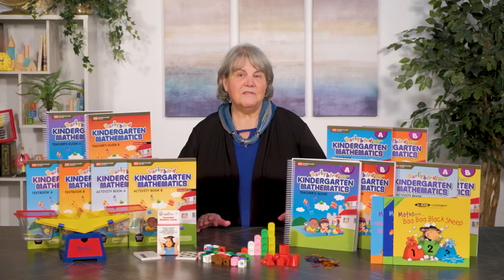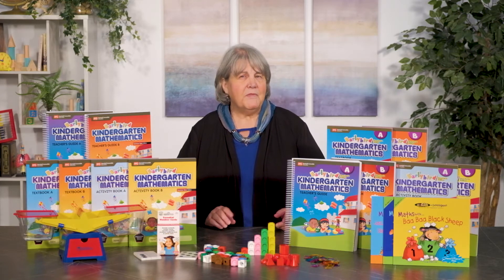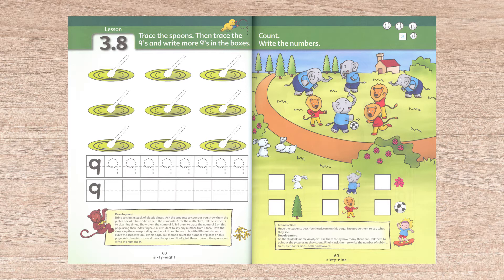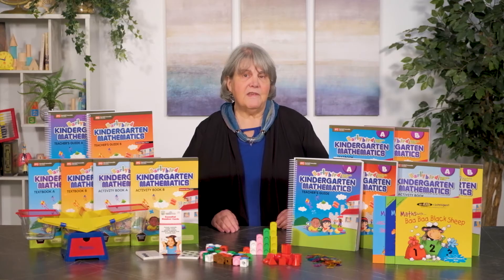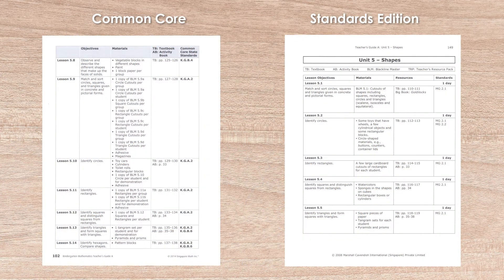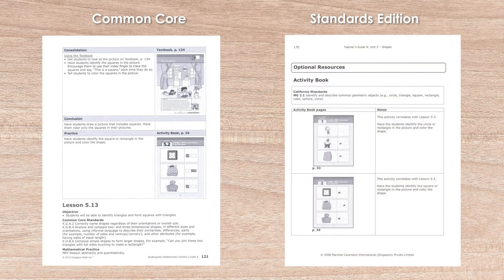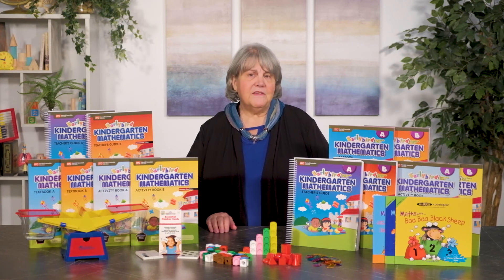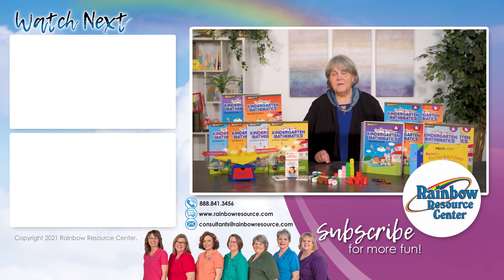Earlybird Kindergarten Math - Singapore Approach Math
Janice breaks down both editions of Earlybird Math - one of the Singapore Math programs offered by Rainbow Resource Center.